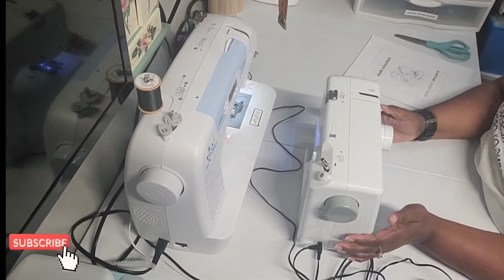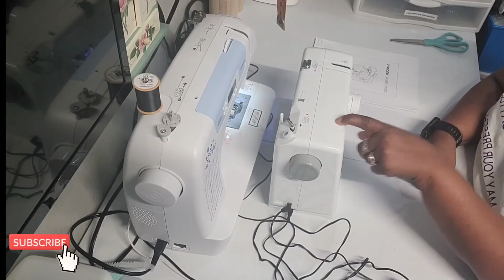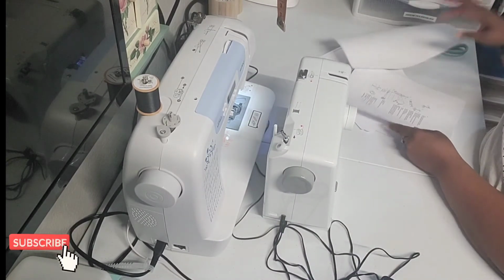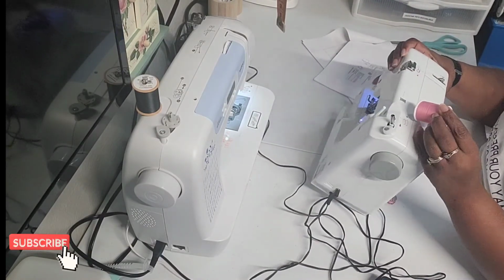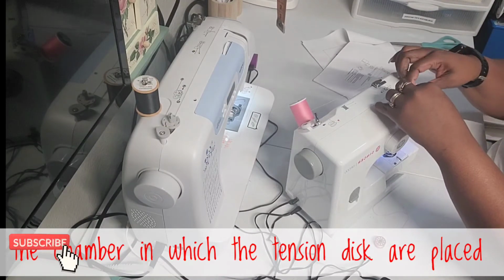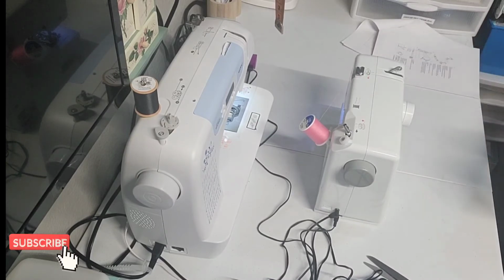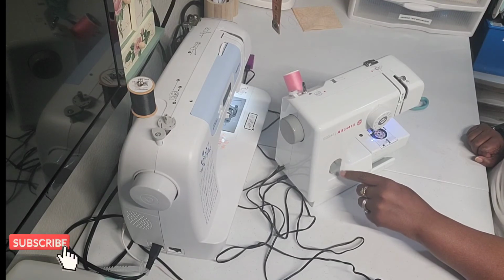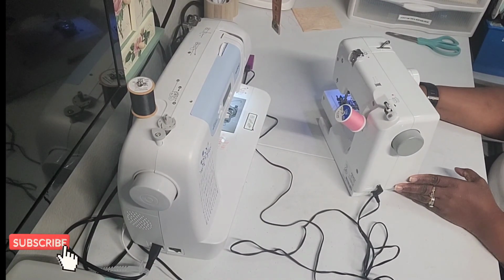Singer M1000 Recap